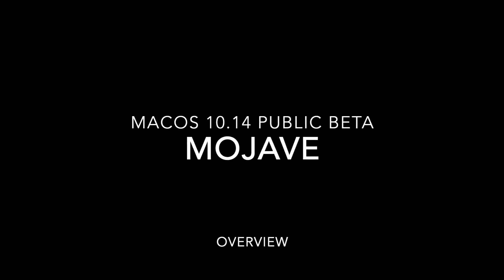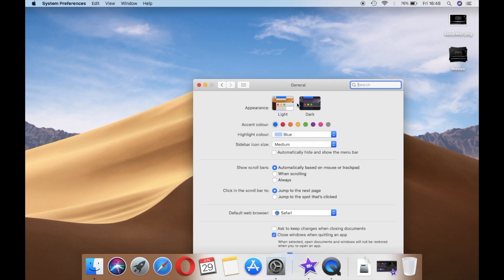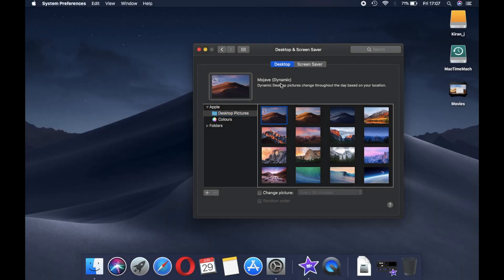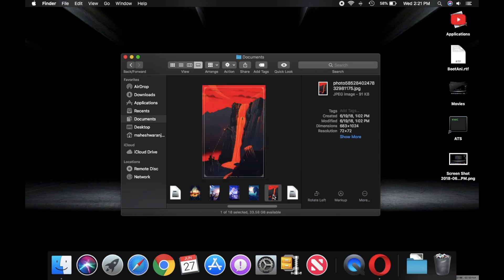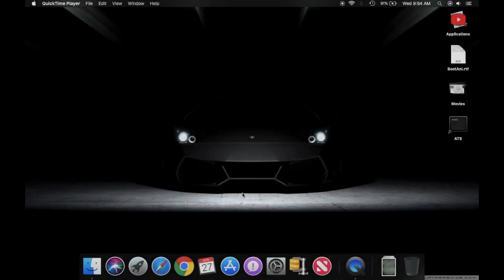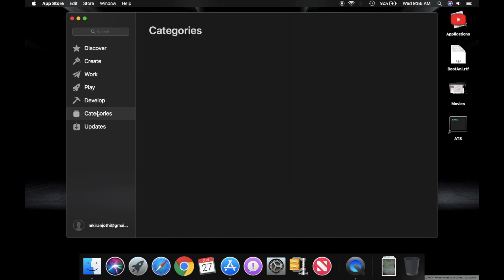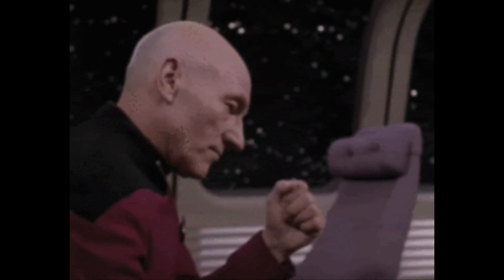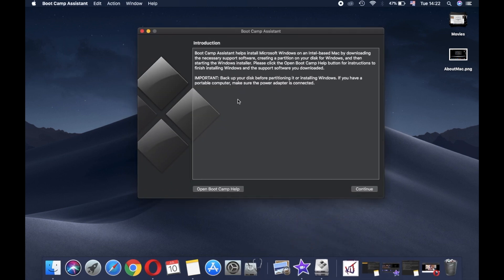MacOS Mojave Beta Overview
MacOS Mojave Beta Overview | Kiran Jothi

The first two Public beta of MacOS Mojave are out! Want to know wants new in these Betas? Watch this video to find out!

It does not cost you, but means a lot to ME!